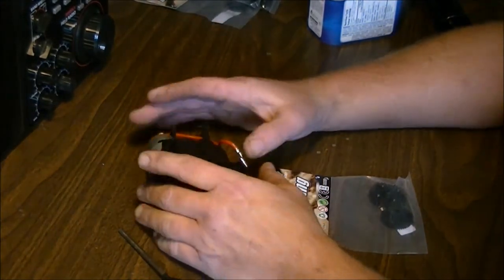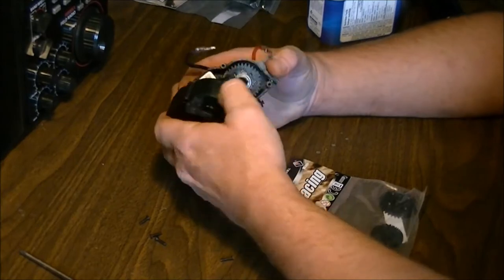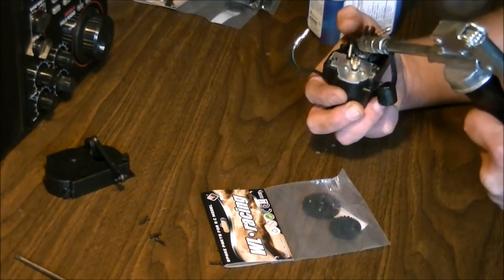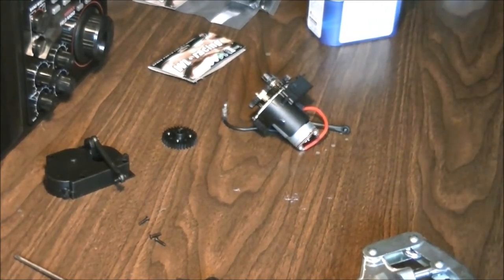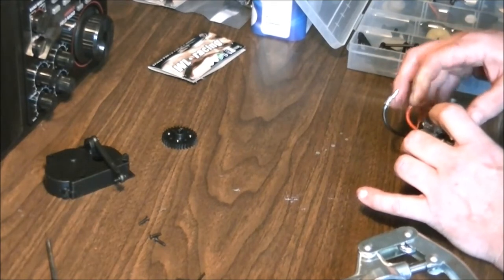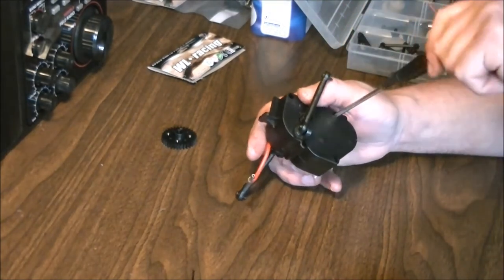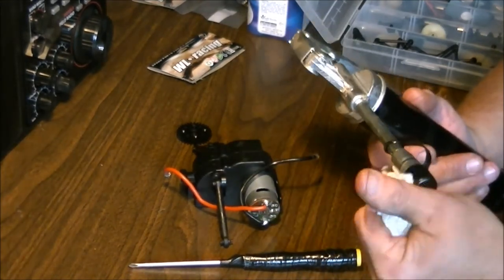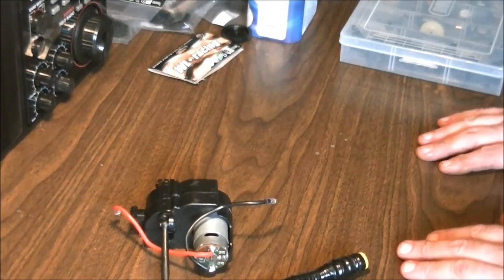Wltoys l959 l969 Litehawk brute and blast etc grear box transmission rebuild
Wltoys l959 l969 Litehawk brute and blast etc. grear box transmission rebuild this also will be the same for others as well like the 212 and l202 etc